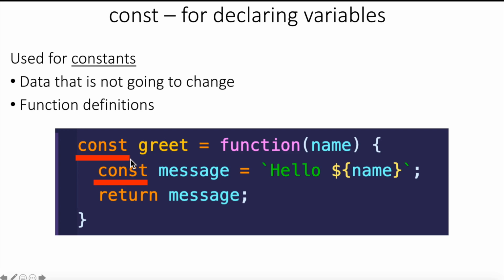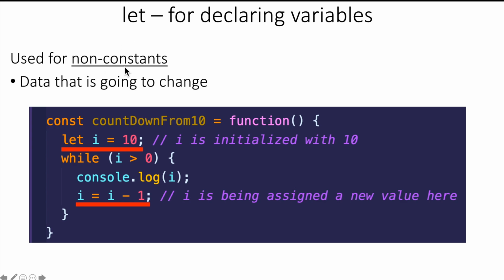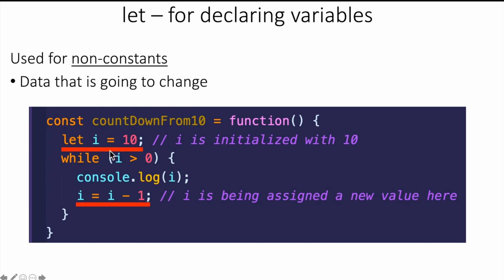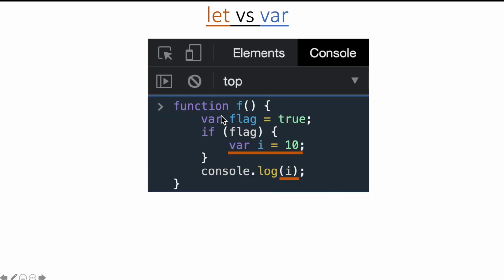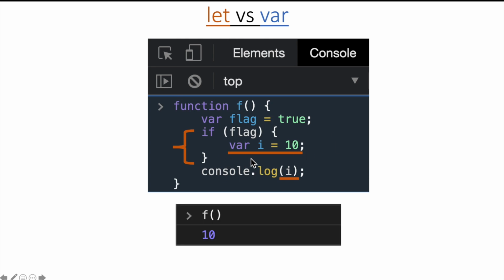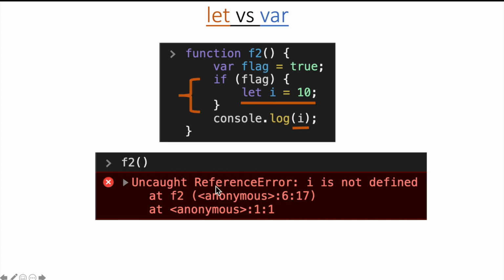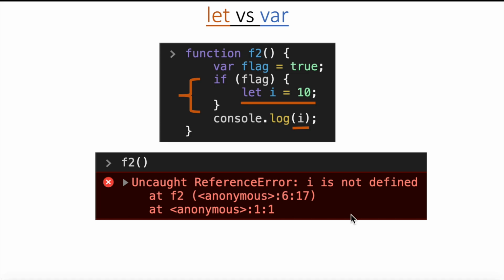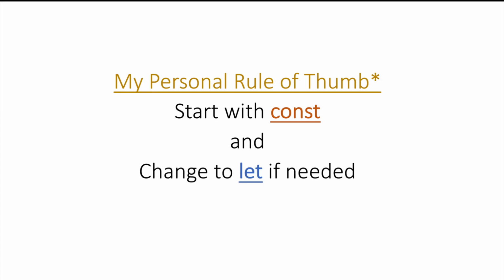3.3 JS Basics - const let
Keywords - const & let